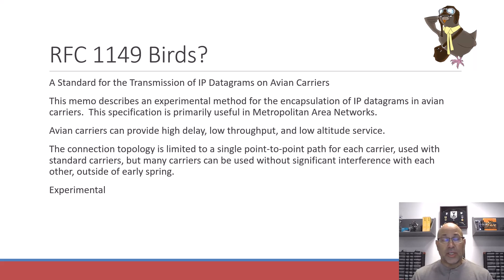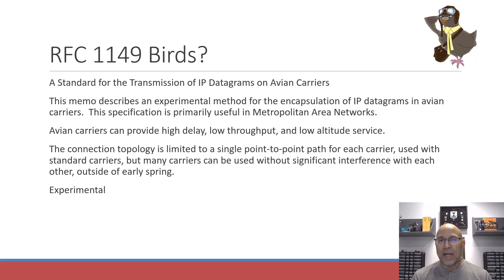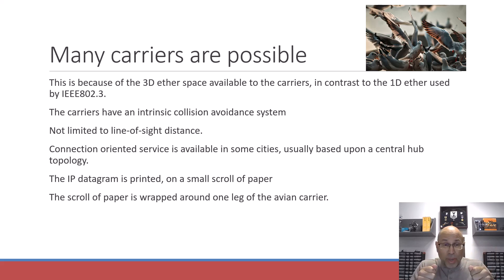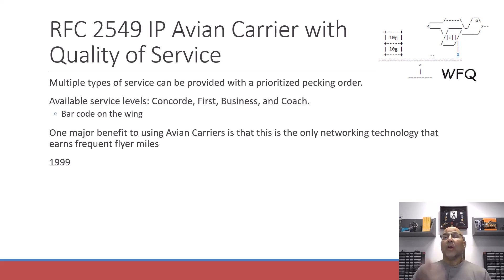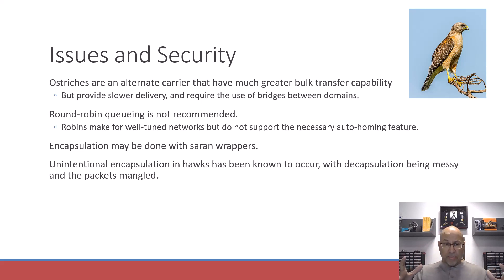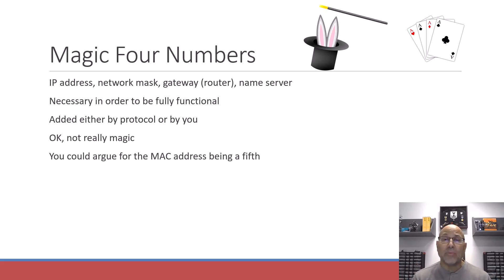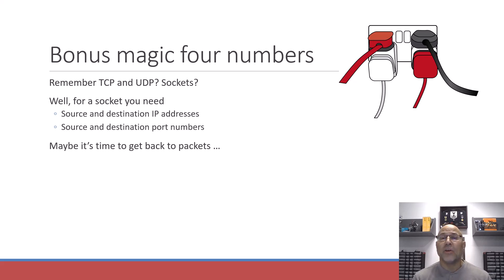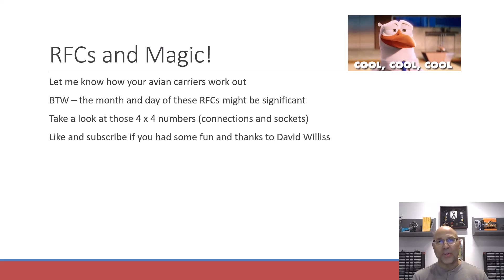RFC 1149 Avian Carriers and 4 Magic Numbers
This RFC is proof that networkers have a big sense of humor. I heard once that 9 out of 10 stand up comics used to be networking people. Anyway, if you like birds and packets, this RFC is for you. to quote:

This memo describes an experimental method for the encapsulation of IP datagrams in avian carriers.  This specification is primarily useful in Metropolitan Area Networks.  This is an experimental, not recommended standard.

We will also take a look at some very important numbers for all networks and networkers.

On this channel we will learn a lot about how networks operate and get a view "under the hood". But if you are like the RFCs, here is the RFC playlist